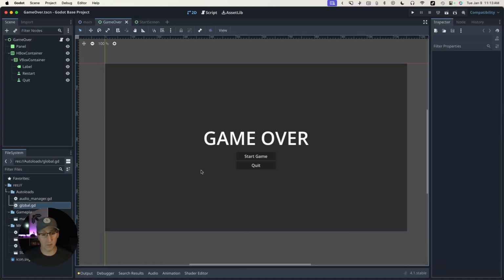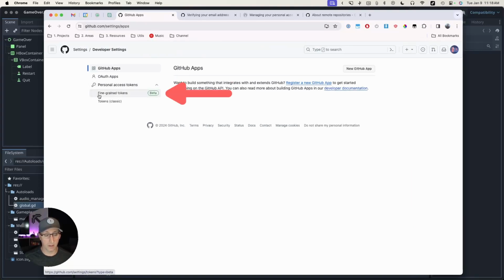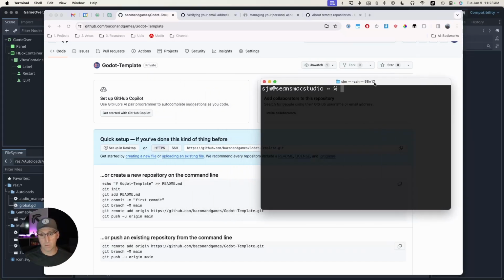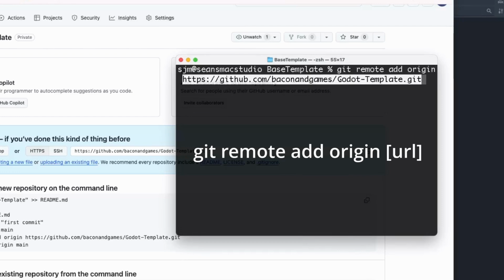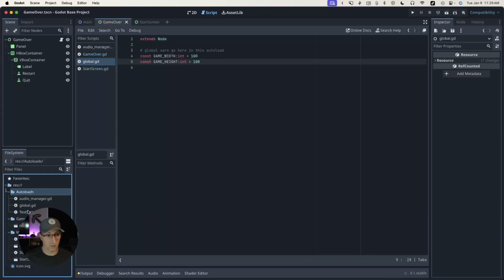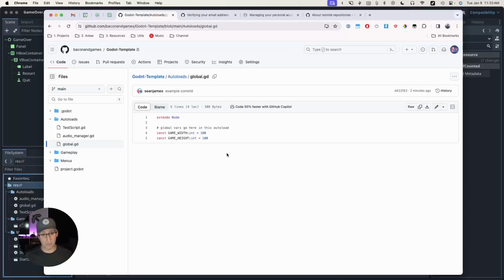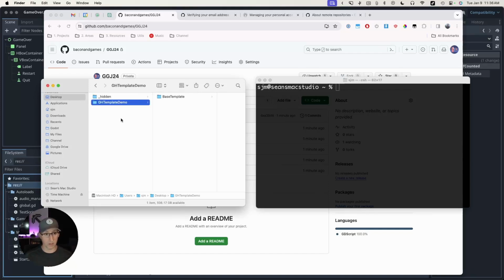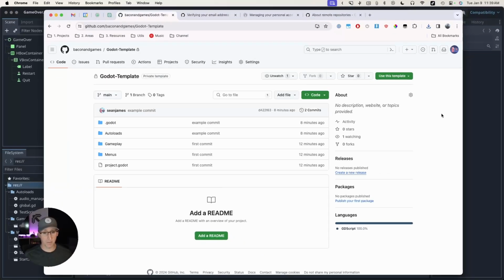Change How You Make Games FOREVER in just 15 mins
Use this simple workflow to start your Godot (and other engines) projects from a GitHub Template Repository. Instead of digging through old projects and code to copy and paste stuff you want to reuse, get started quickly with all your boilerplate code in just a few seconds. This workflow is free and doesn't require any special software and it will save you HOURS every time you start a new commercial game project, a game jam game, or anything in between. Work smarter, not harder.

0:00 - Intro
1:02 - The Setup
2:16 - Create your free account
3:27 - Create personal access token
4:56 - Create the template repo
8:37 - Updating your template
10:25 - Using your template
14:06 - Thank you!